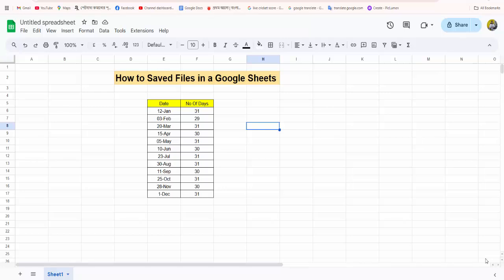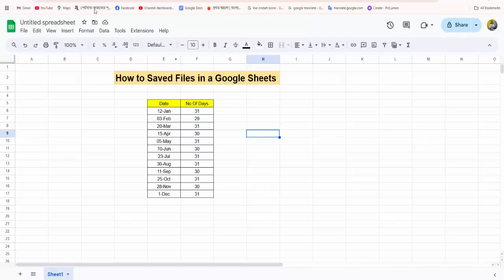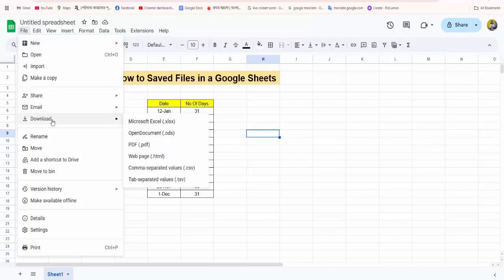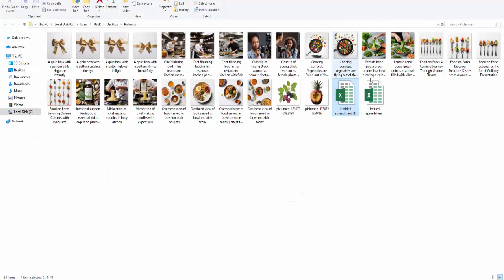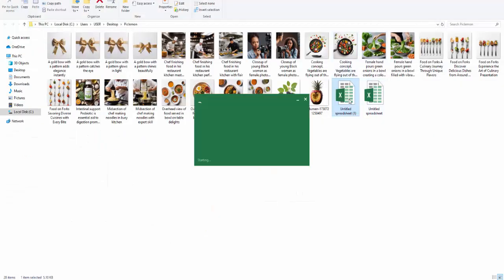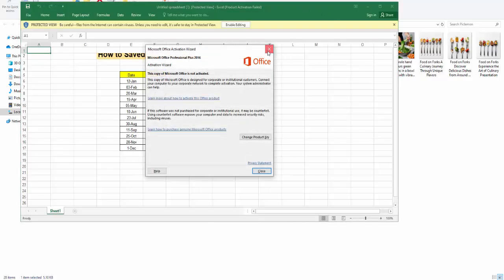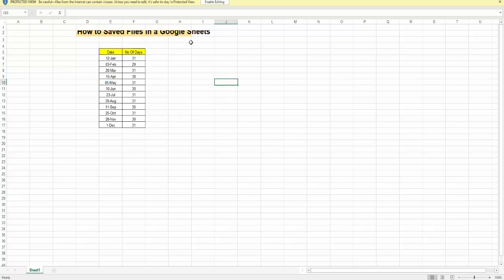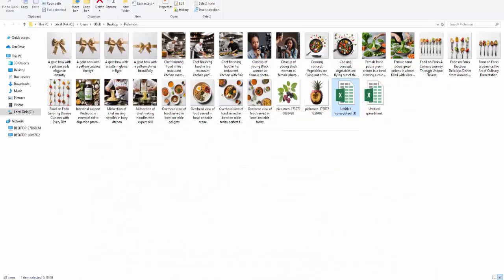How to Saved Files in a Google Sheets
In this video, we'll show you a quick and easy way to save and manage your files directly in Google Sheets! Whether you’re working on a team project or organizing personal files, learning to save files efficiently can help you stay organized and productive. We'll walk through each step, covering tips and best practices to make sure your files are securely saved and easily accessible anytime you need them. Perfect for beginners and advanced users alike!

Topics Covered:

Saving files in Google Sheets
File management tips
Organizing files in Google Drive
Google Sheets best practices for file storage

how to save files in google sheets,
how to save documents in google sheets,
how to save files in google docs,
how to save csv file in google sheets,